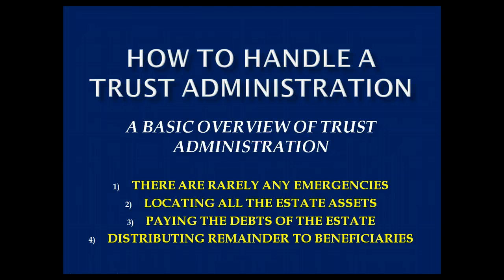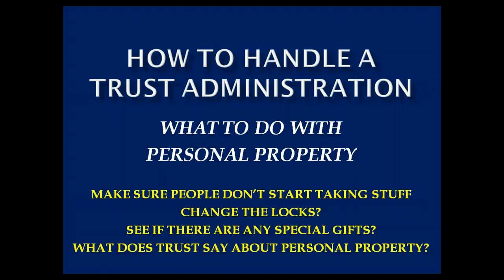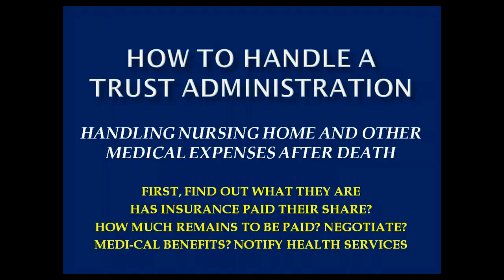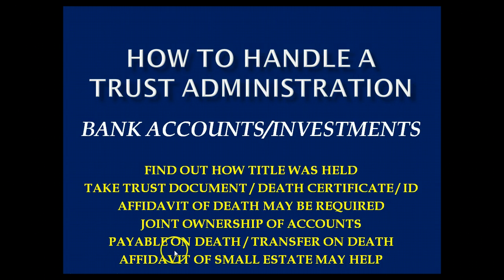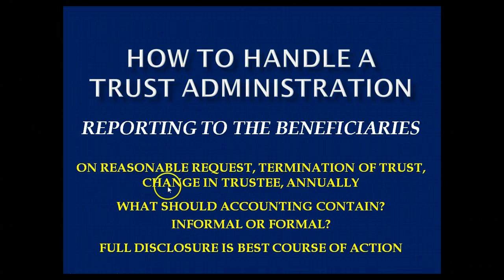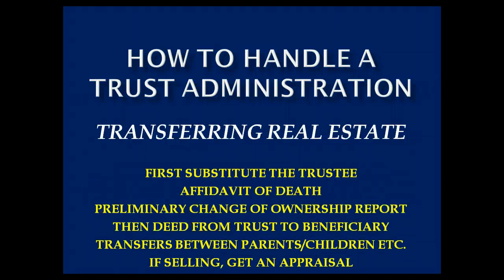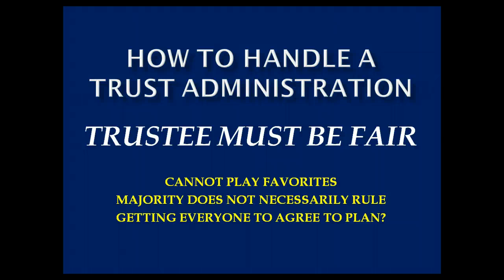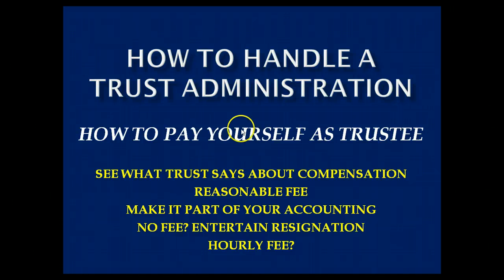Santa Clarita attorney Robert Mansour on How to Administer a Living Trust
Santa Clarita estate planning attorney Robert Mansour discusses what to do when you are the trustee of a living trust.  This video will give you a nice overview of the main things to be done.  Make sure you discuss with legal and financial professionals.  However, this video will give you some idea of the steps you should keep in mind if you are the trustee of a living trust. Robert serves Santa Clarita, Valencia, Saugus, Canyon Country, Castaic, Newhall, Stevenson Ranch, and surrounding communities.